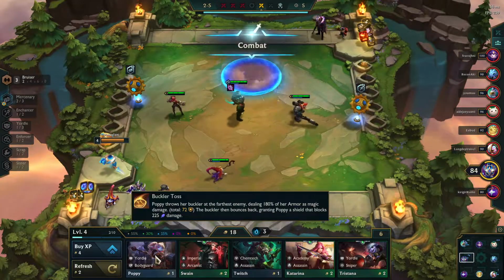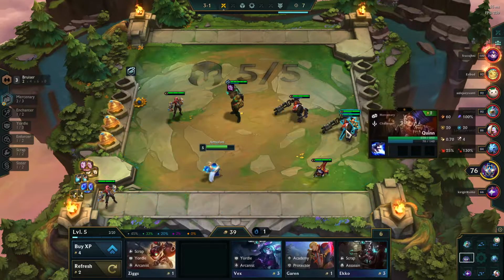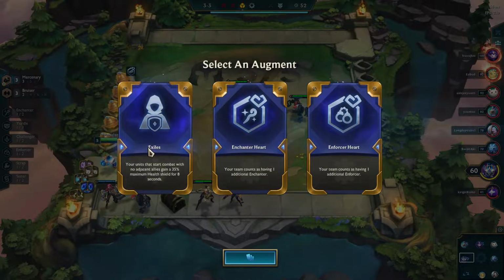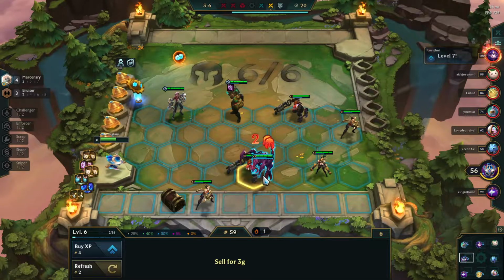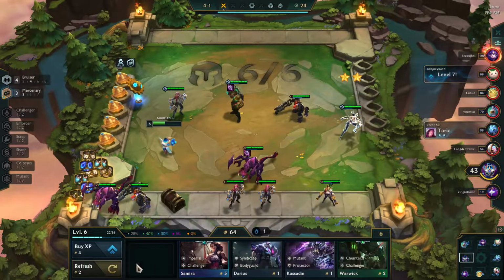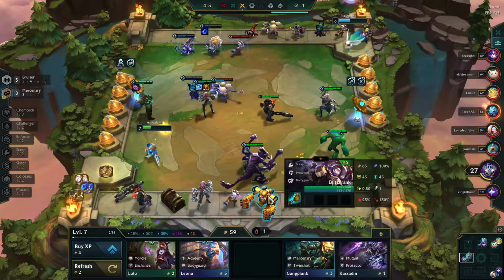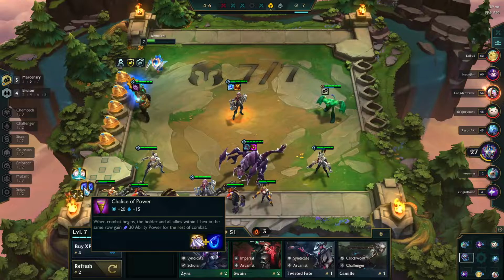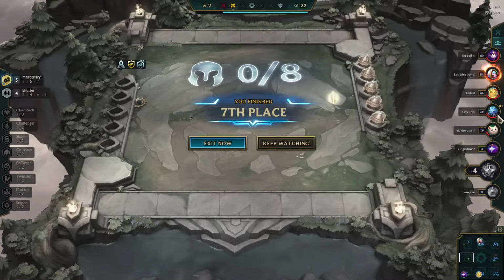I went Mercenary Bruiser!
I wanted to go 7 piece Mercenary, but I did not get lucky.